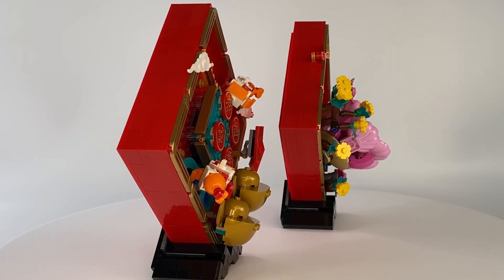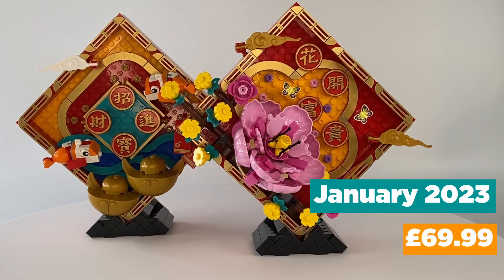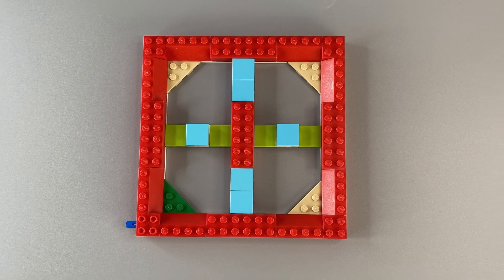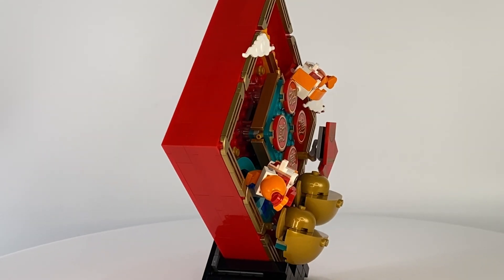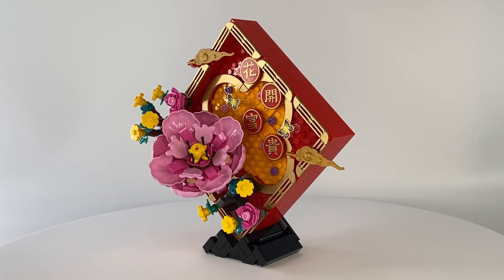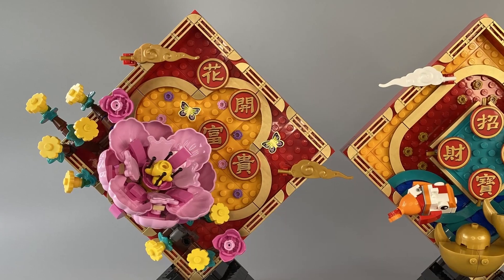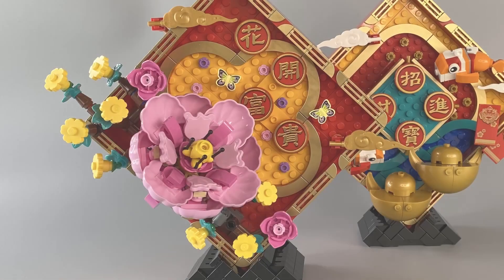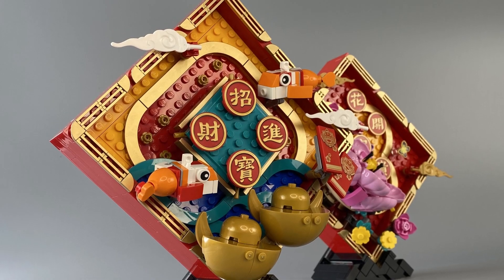Lunar New Year Display Lego Set 80110 Review Chinese Traditional Festival CTF year of the rabbit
A quick review of the Lego Chinese Traditional Festival set 80110 Lunar New Year Display